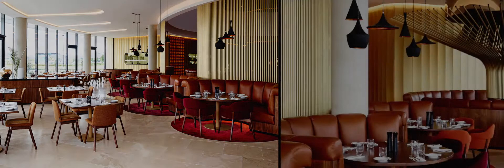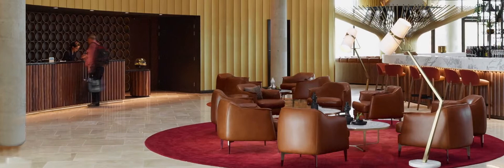2016 Emil Sodersten Award for Interior Architecture Canberra Airport Hotel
Produced for the Australian Institute of Architects by SRH. Still Images by Rodrigo Vargas.